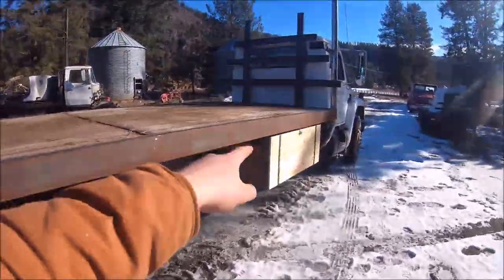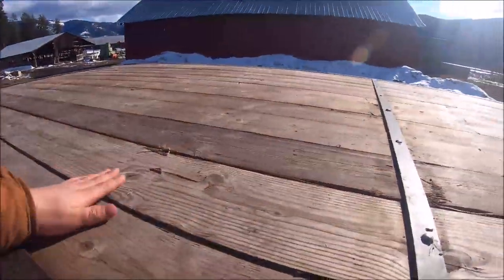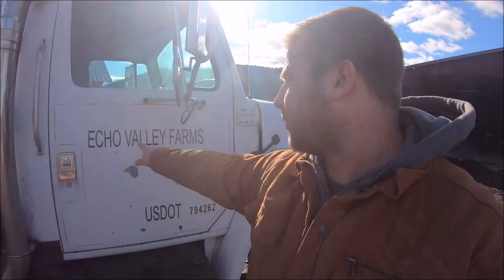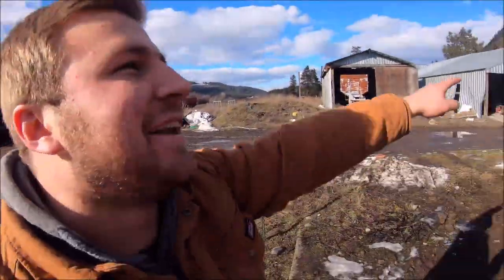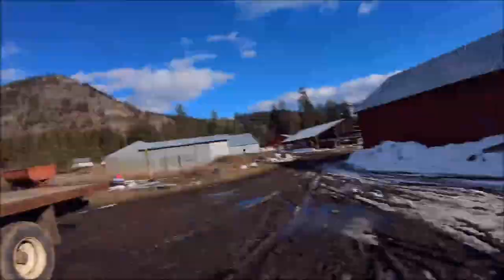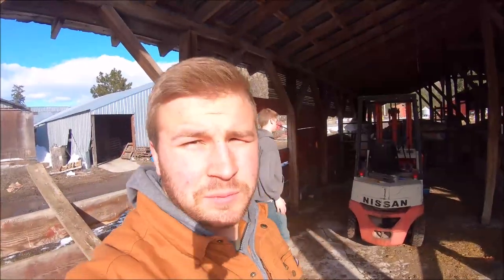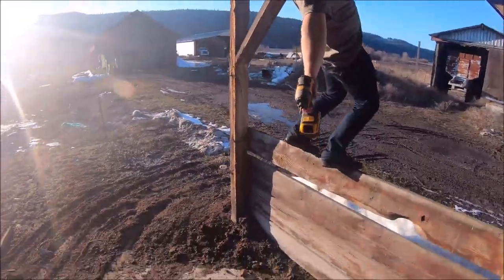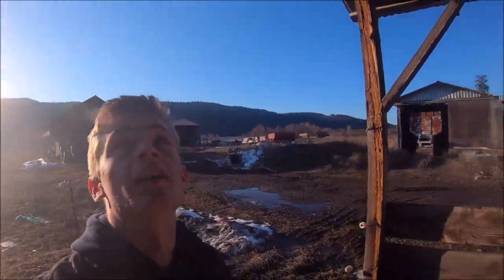Cleaning hay truck & barn repair!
In this video Bryce and I clean our hay truck by taking turns pressure washing it. It had quite the build up of mud. Once we finish cleaning the hay truck we drive it home and then get started on some other work. We cut out a new part of a truss to repair a barn that was broken. Then we install the piece by lagging and screwing it in.